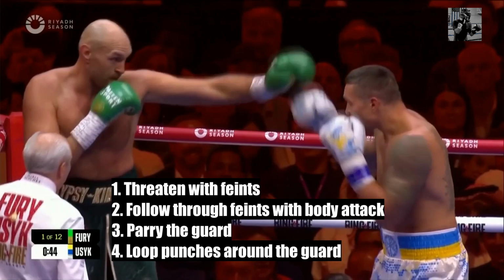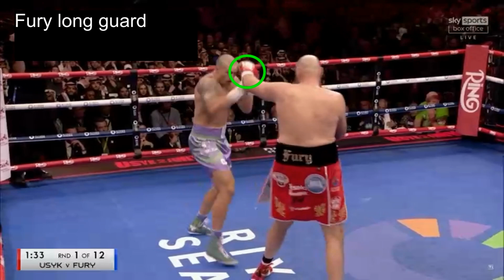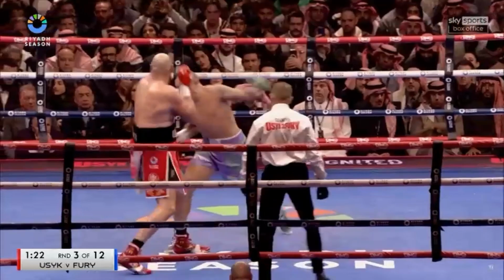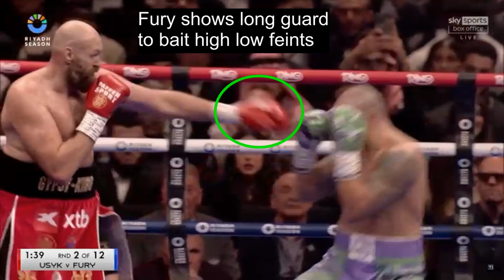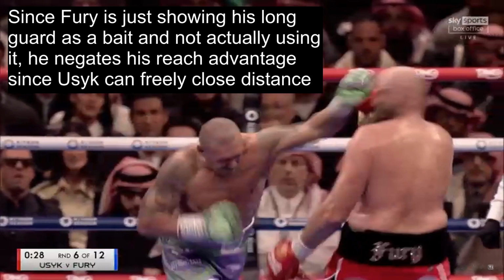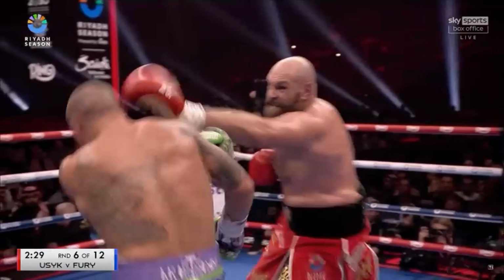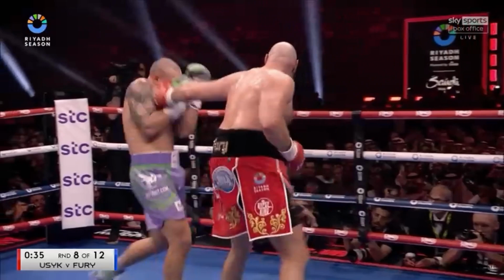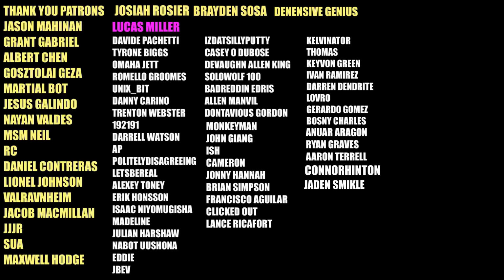Oleksandr Usyk vs Tyson Fury 2 - Tactics Study